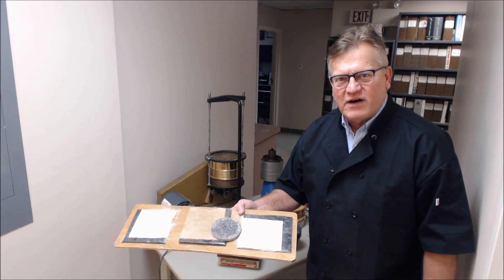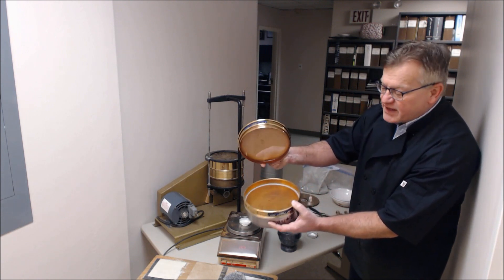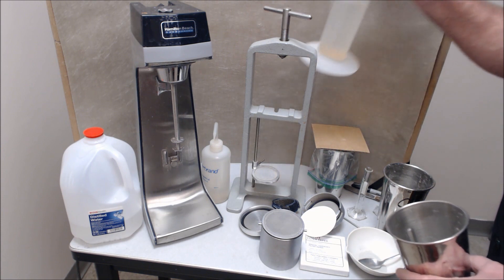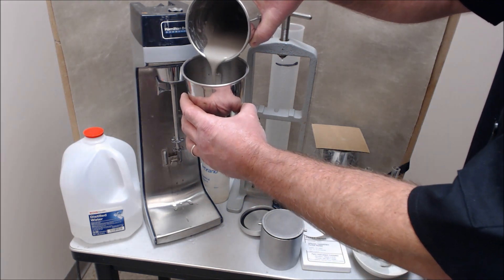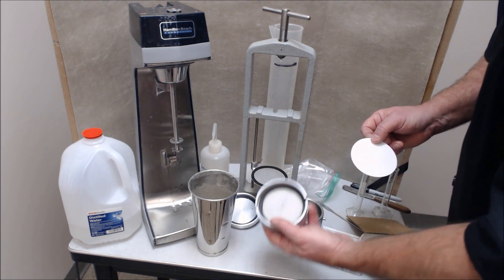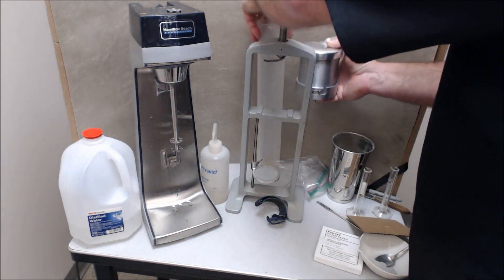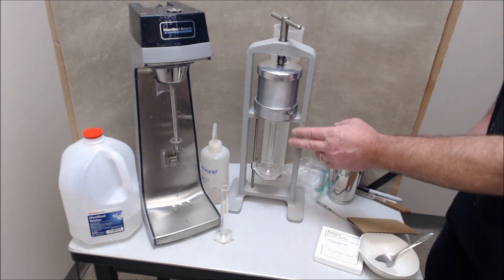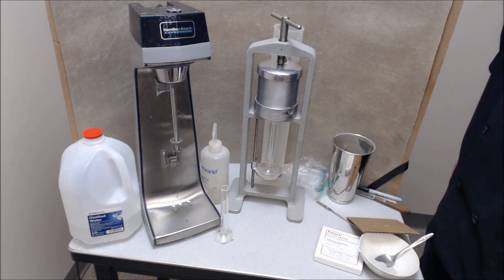GRI GCL3 ASTM D5891 Fluid Loss for Mineral Component of Geosynthetic Clay Liners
This video describes ASTM D5891 “Test Method for Fluid Loss of Clay Component of Geosynthetic Clay Liners” as it applies to GRI GCL3: Standard Specification for “Test Methods, Required Properties and Testing Frequency for Geosynthetic Clay Liners (GCL).” This specification was developed by the Geosynthetic Research Institute (GRI) under the auspices of the Geosynthetic Institute (GSI), with the cooperation of the member organizations for general use by the public.